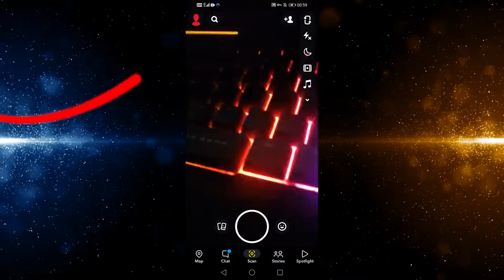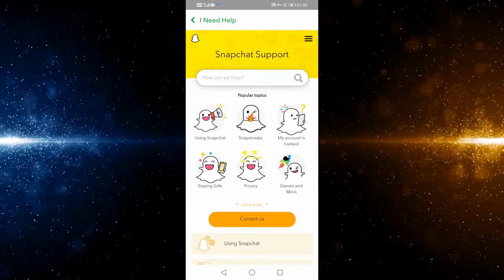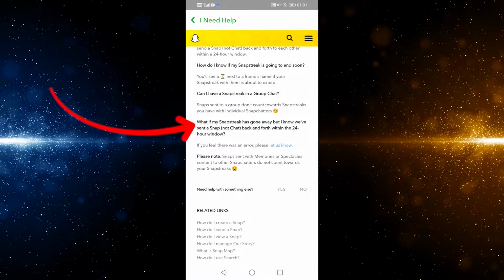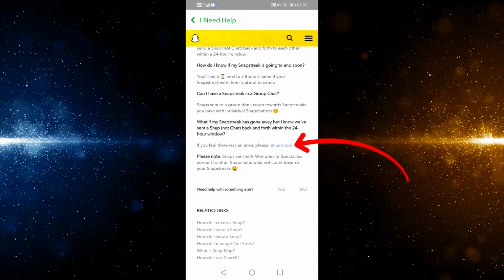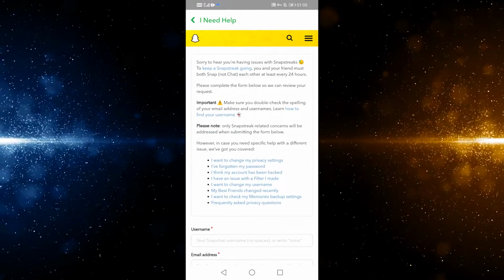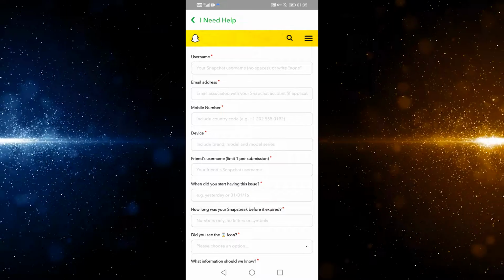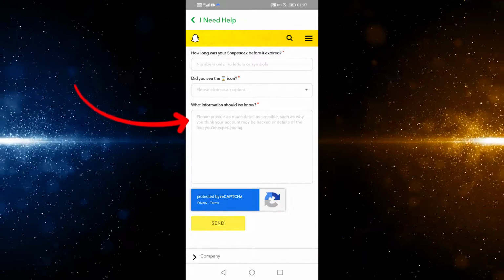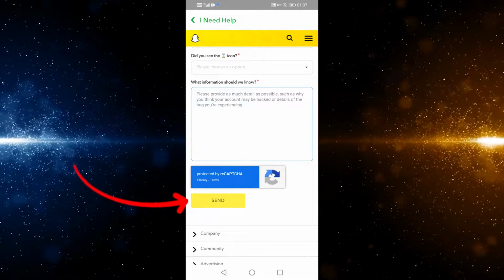How To Recover Streaks On Snapchat | Step By Step Tutorial (2022)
How to get your Snapchat streak back! If you've lost your Snapchat streak, don't worry, we can help. In this video, we'll show you how to recover streaks on Snapchat so you can get back to sending those Snaps and messages with ease!